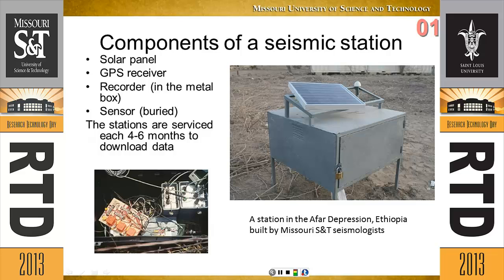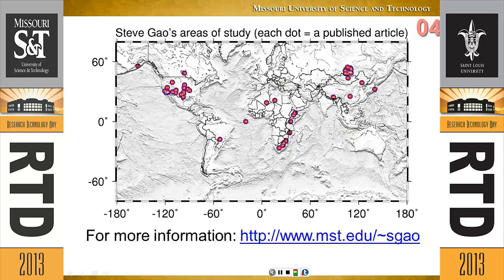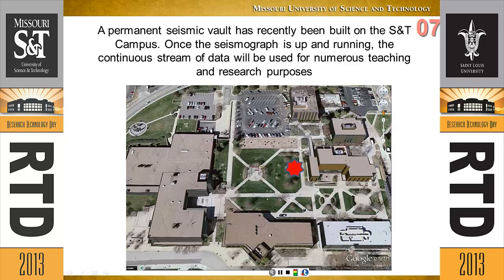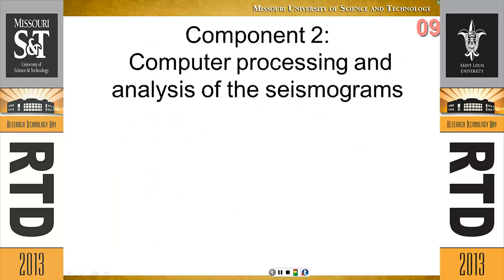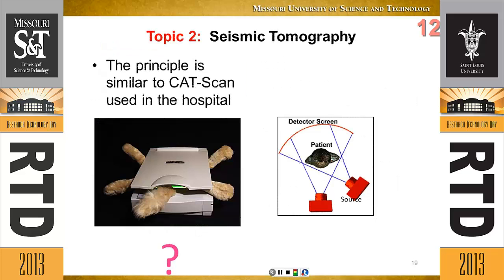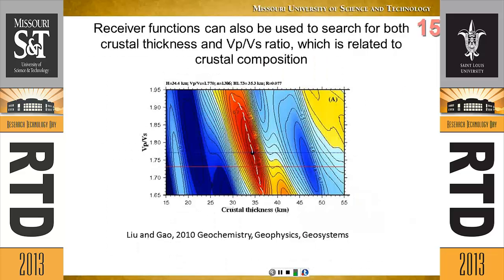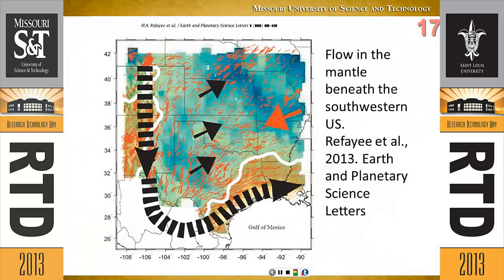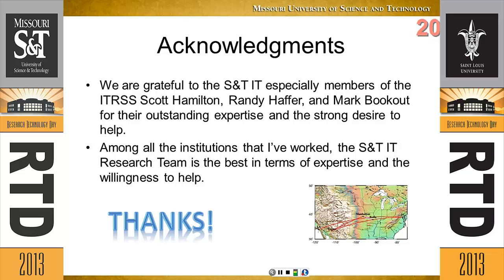S&T Research Technology Day-Stephen Gao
Computational Seismology: Investigation of earthquakes and Earth's deep structure using seismic waves.